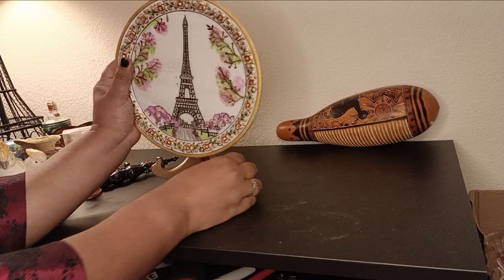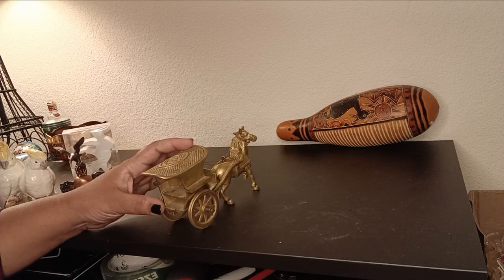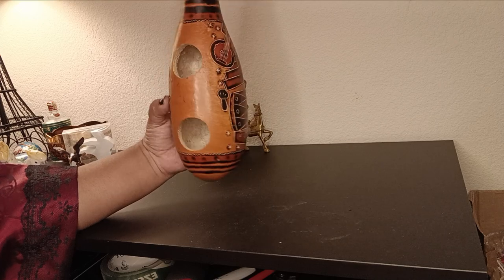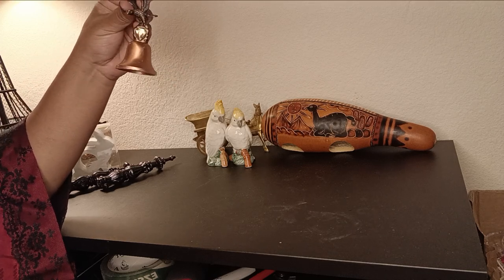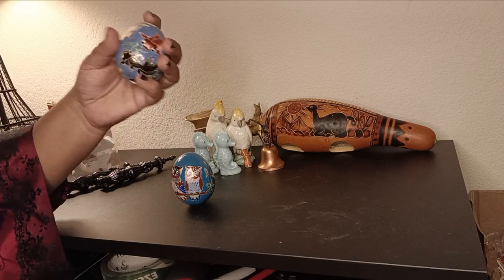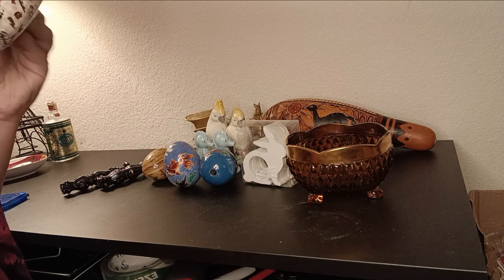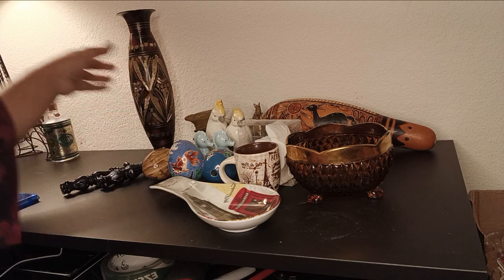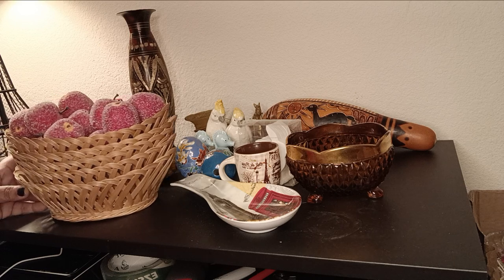CONTINUE TEXAS AUCTION HAUL PART 2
Hi Everyone
I welcome you all to my Channel on YouTube. Though I may not be in front of camera, I will always highlight my finds, please be assured that I am real & genuine. I am Amy from Dallas TX. I am 40 yrs of age, wife of 20 yrs & mother of 3. I have always been an avid collector of Vintage & antiques since I was a teen. I work full time as a property manager. Texas is blessed with big estates & for past 5 yrs I have indulged in online estate auctions esp since COVID. I find greater values in buying large lots of Vintage collectibles. I also frequent flea markets esp the Canton First Monday Market. Me & my husband love road trips be it east coast, west coast or Midwest. We always include antiquing in our trips & return with great artisan pieces unique to each area. Thrift stores are not exciting in my area but I do frequent Restore Habitat Stores to find furniture to stage my housing units. I started reselling on online portals in past 2 years since my collection has grown to over 7K items. I buy & sell wide range of items including Glassware, Crystal, Artisan pottery, Metals, Wood, Art, Lamps, Furniture, Handbags, Shoes, Scarves, Clothing, Jewelry and much much more!

I am excited to be onboard youtube to showcase my awesome finds, many are rare one of a kind items. Please join me on this journey of great Texas Size Huge Vintage hauls & trips.

Checkout the items & if you are interested in any item, you can buy it through several portals including my own website. I will be a generous host & send giveaways to random subscribers. Also I invite comments from all who watch. I would love to get your support so that I can bring my best finds to you through YouTube. You can purchase my unique finds shown in the videos by several ways listed below.

1. to make purchase of any item. I will be posting MYSTERY BOXES on my website for purchase which will include eclectic collection of items.

MYSTERY BOX: Filled with eclectic goodies value exceeding the cost. 100% of the sales go to Charity that supports Domestic Violence Survivors & Free Legal Aid. Will be shipping included in Priority Mail Flat Rate Medium size: 11"x8"x6" AND Weight:

2. My eBay store for rare collector items

3. My Whatnot Live Sales

4. My Poshmark Store & Posh Shows

5. My Mercari Store

6. My Chairish Store as Elegance Decor

AGAIN WELCOME Y'ALL & GET ONBOARD THIS VINTAGE TRAIN.